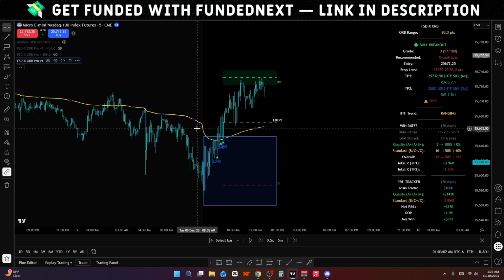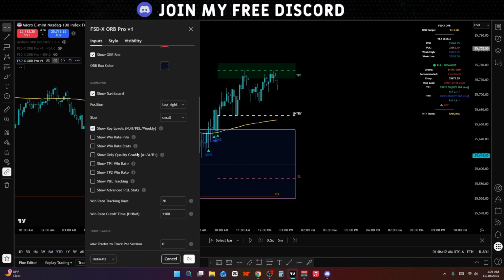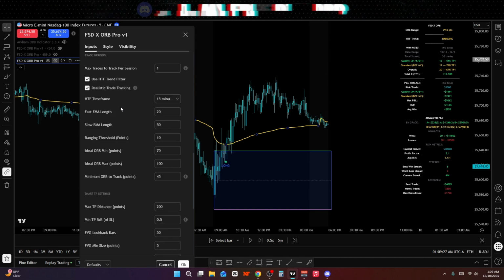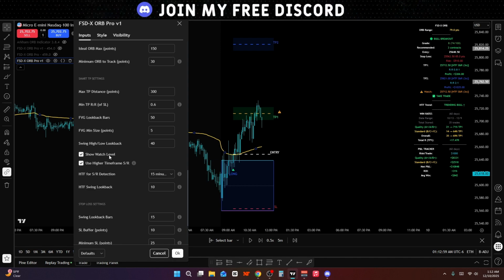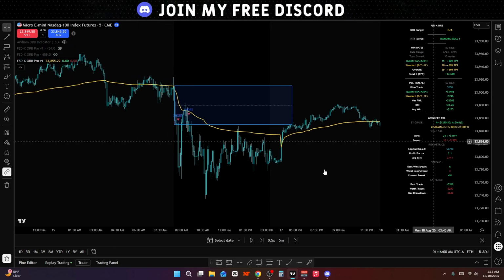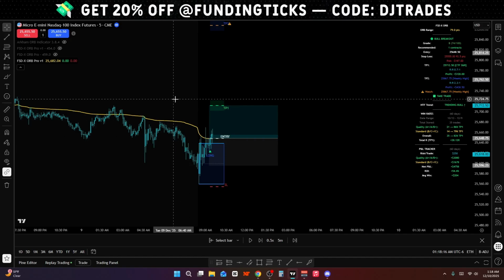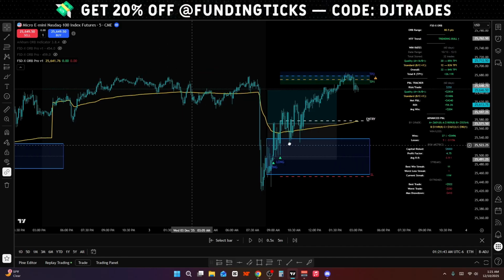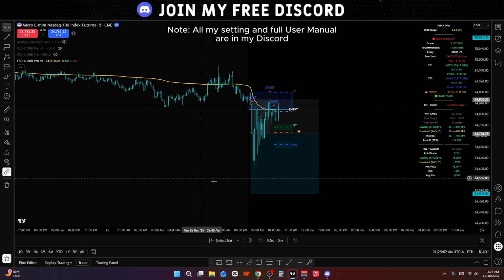How to Trade the 5-Minute Opening Range on MNQ (Step-by-Step)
🚀 FSD-X VIP Ecosystem — A rules-based, systematic trading framework designed for structure and data validation.

(Vip Access • 14 Days Free)

(Collaborative Sessions & Automated Chart Mapping)

Dashboard and analytics visuals shown use sample data for demonstration purposes only.

🔥 WHAT YOU UNLOCK WITH YOUR VIP TRIAL:
• FSD-X ORB PRO v5 Alpha: Flagship 5m NQ/MNQ opening range indicator with automated setup grading (A+ through C).
• FSD-X // Volume: Companion pane syncing institutional participation and breakout candle highlighting.
• FSD-X ORB PRO Backtester: Dedicated strategy script engine to stress-test your rules.
• FSD-X Nexus 2.0 Chrome Extension: Built-in journal, calculator, economic calendar, and AI analyzer right next to your chart.
• Strategy Optimizer PRO Extension: Brute-force data automation running thousands of parameter iterations in minutes.
• FSD-X Stack V1: 7-Timeframe Trend Bias Matrix checking 1m to Daily intervals simultaneously.
• FSD-X Scout (Beta): Real-time Discord automation channels tracking structural breakouts.
• Risk Modeling Dashboard: Real-time visual on-chart SL/TP tracking and tracking period metrics.
• Daily Discord Sessions: Collaborative morning workspace to map out market context together. All trades discussed are strictly educational/hypothetical.

Using these links helps support the FSD-X community and future giveaways.

⚠️ REQUIRED COMPLIANCE DISCLOSURES

TradingView® is a registered trademark of TradingView, Inc. No TradingView company has any affiliation with the owner, developer, or provider of the products or services described herein, or any interest, ownership or otherwise, in any such product or service, or endorses, recommends or approves any such product or service.

FSD-X is an independent software provider. Performance metrics, system evaluations, and user results posted within community channels reflect educational tools and should not be construed as investment or financial advice. This is not an auto-trading system; no trade signals are provided. All daily Discord sessions reflect collaborative market analysis.